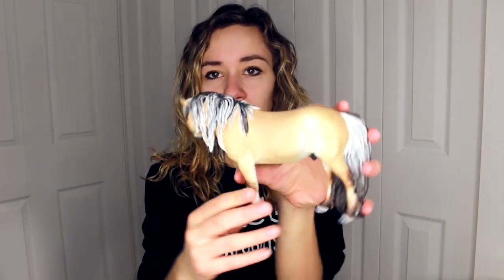Drastic Custom Fjord "Kion" - INTRO - How To Customize Your Breyer Model Horse